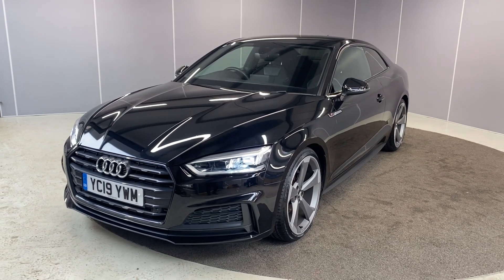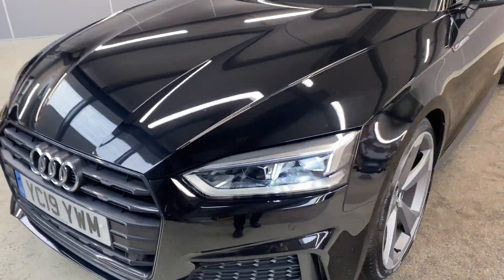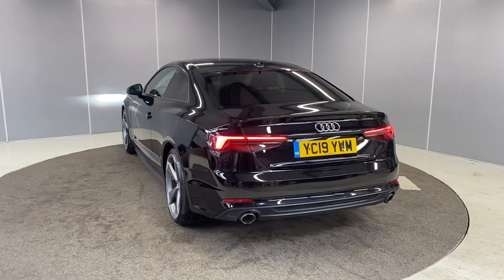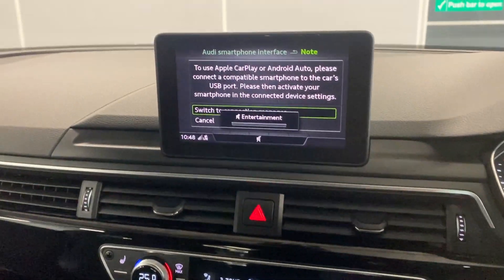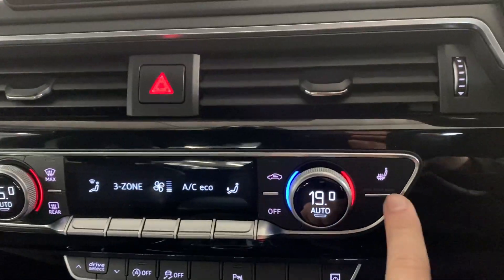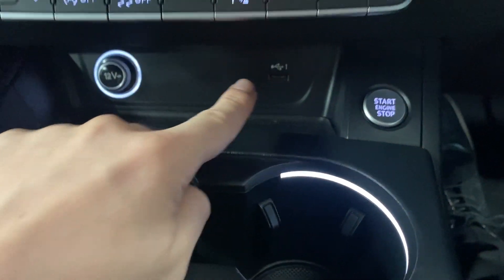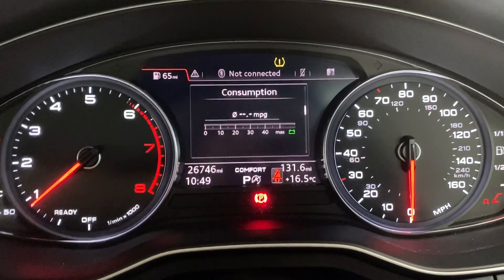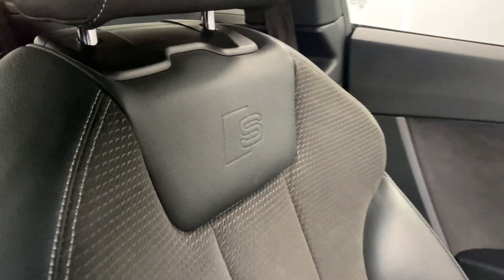2019 Audi A5 Black Edition 2.0 TFSI S Tronic | Lancaster Automart